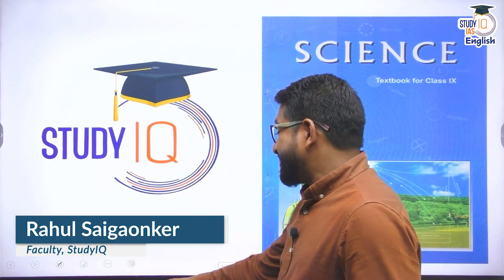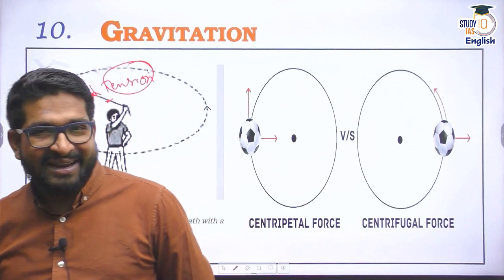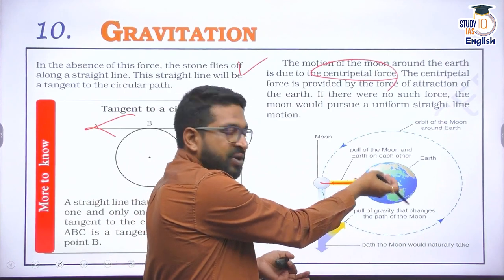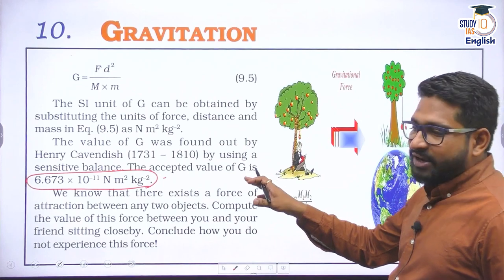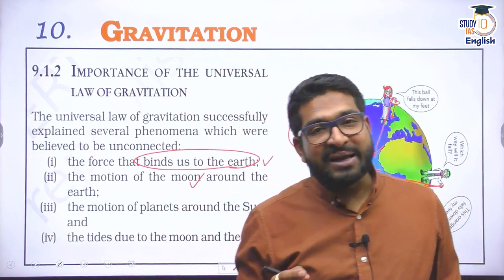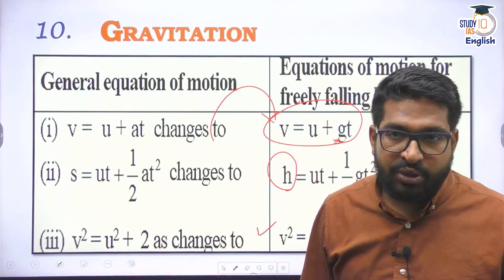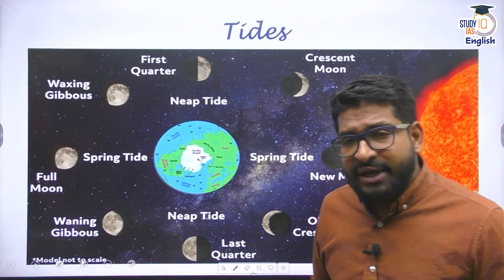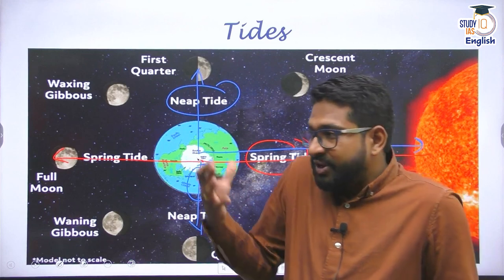NCERT Science Class 9 Chapter 10 | Rahul Saigaonker l StudyIQ IAS English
StudyIQ explains Gravitation
Explained:
What is Centripetal force?
Universal law of Gravitation
What is Acceleration due to gravity?
What are Tides?
What is Mass & Weight?
What is Buoyancy?

UPSC IAS LIVE Prelims to Interview (P2I) 2024 June Batch 2 - Join now
Admissions Closing on 30th June 2023 | Daily Live Classes at 6:00 PM

UPSC IAS Long Term Prelims to Interview (P2I) LIVE 2025 Batch 6
Batch Starting on 30th June 2023 | Daily Live Classes at 8:00 AM

UPSC IAS LIVE Prelims to Interview (P2I) 2024 Hindi Batch

Batch Starting on 10th July' 2023  | Timing - 7:00 PM

(PSIR, Sociology, History, Geography, Pub Ad, Anthropology,Hindi Literature)

Admissions Closing on 25th June, 2023 | Class Timing -1:00 PM

Batch Starting on 18th July 2023 | Class Timing -1:00 PM

Admissions Closing on 30th June, 2023 | Timing - 1:00 PM

UPSC IAS (Mains) Hindi Literature Optional Live 2024 (Comprehensive) Batch 2
बैच 5 जुलाई 2023 से शुरू हो रहा है | बैच का समय 1:00 बजे प्रतिदिन |

UPSC IAS (Mains) Philosophy Optional Live 2024 (Comprehensive) Batch
Batch Starting on 21st June, 2023 | Class Timing -1:00 PM